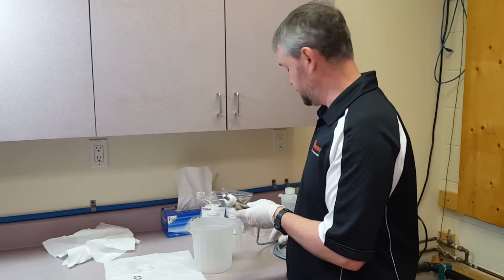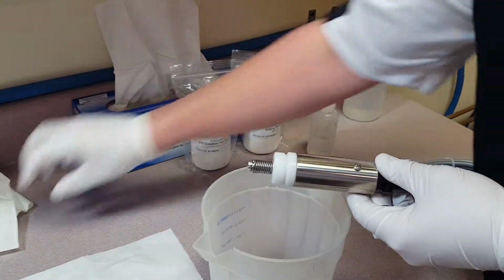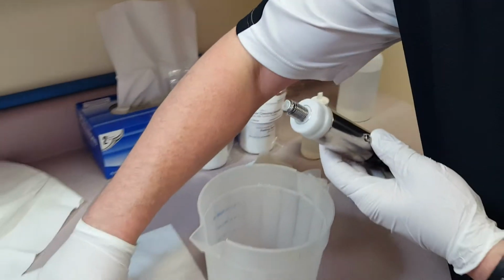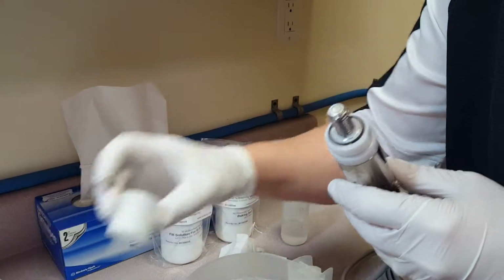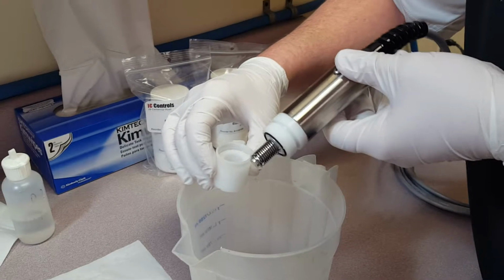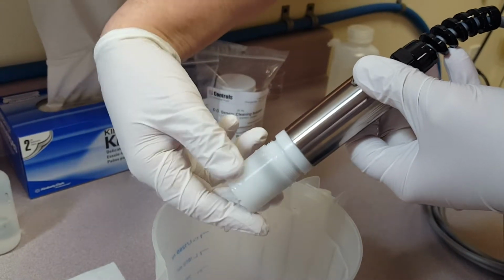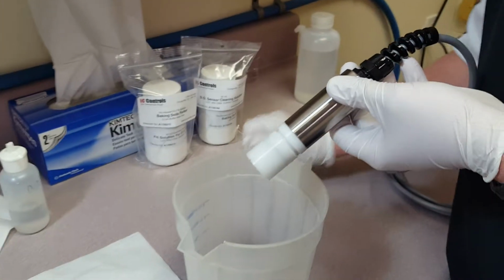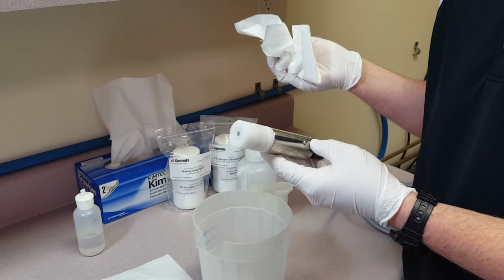869 DO charging procedure